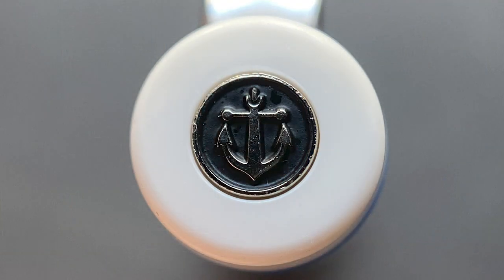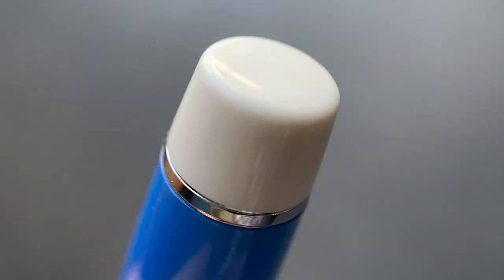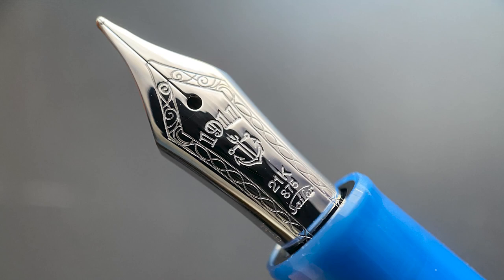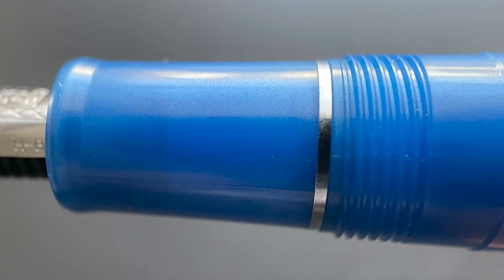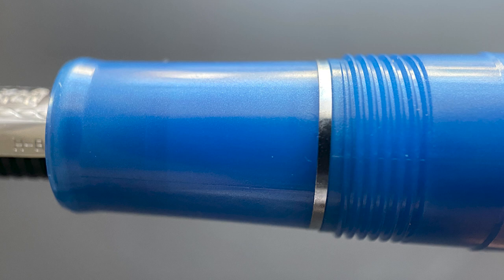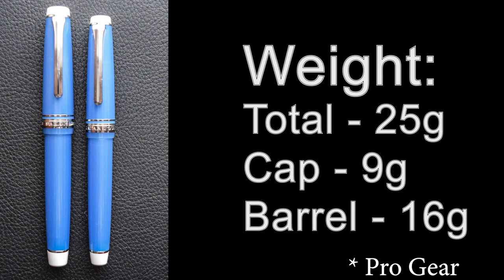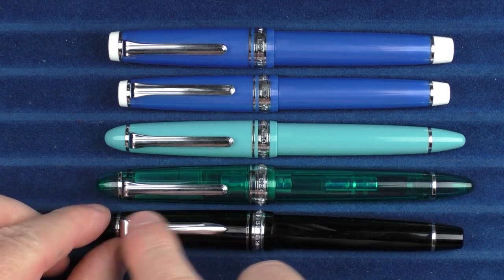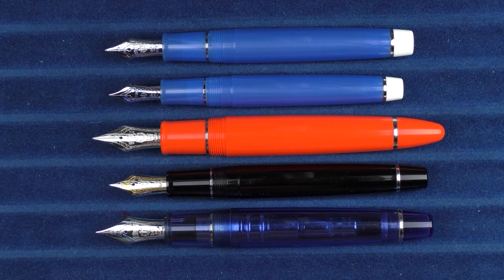Sailor Pro Gear Blue Cobra Review & Giveaway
Congratulations to WIll from San Francisco, CA on winning the Sailor Pro Gear Slim Blue Cobra, courtesy of Goldspot.